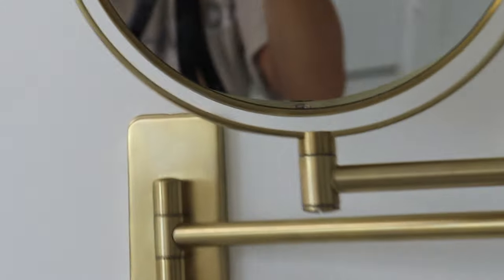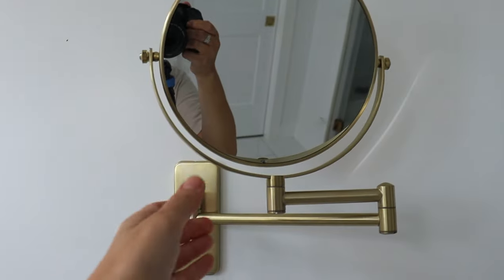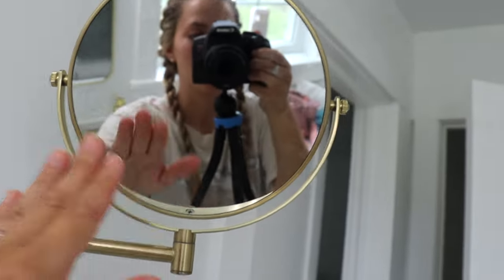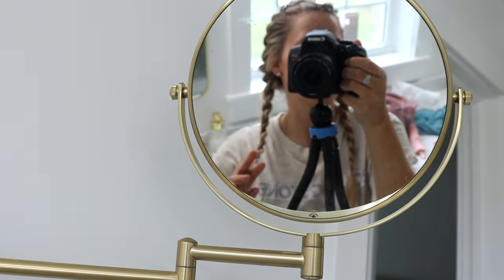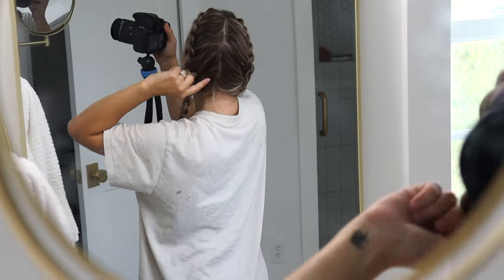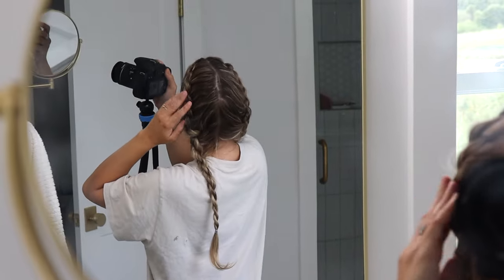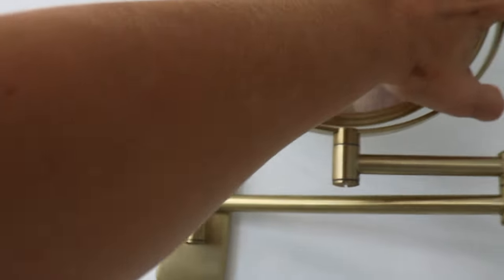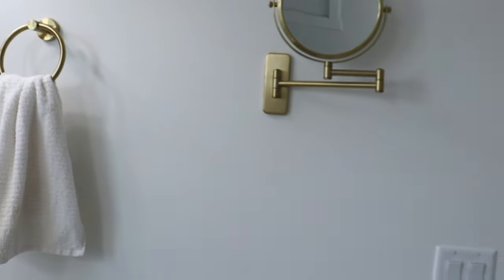ROPE BRAID HAIRSTYLE THAT GIVES YOU HEATLESS WAVES! Short, Medium, & Long Hair | Back-to-School Hair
Hey guys! Today I wanted to give you an in-depth tutorial on this  popular rope braid pigtail hairstyle! I see a lot of people do this hairstyle on TikTok and it's definitely a favorite of mine. This rope braid hairstyle gives you BEAUTIFUL heatless waves the next day! You can add in some non-crunchy mousse before you braid your hair (if your heatless curls don't stay) or a styling cream. Definitely make sure you can do a rope braid first before attempting the top of the head! I hope this hair tutorial is helpful.

PRODUCTS MENTIONED/SHOWN IN VIDEO:
Wall Mirror for Back of Head:

Lipstick in video (Kim K):

Lip Liner: NYX Natural

Tshirt: Abercrombie

Hair Elastics: Walgreens brand

Fav Bobby Pins

Fav Stretchy Hair Ties

MY FAV HAIR PRODUCTS:
•PONY PICK
•OUAI DETOX SHAMPOO
•FAV HAIR OIL